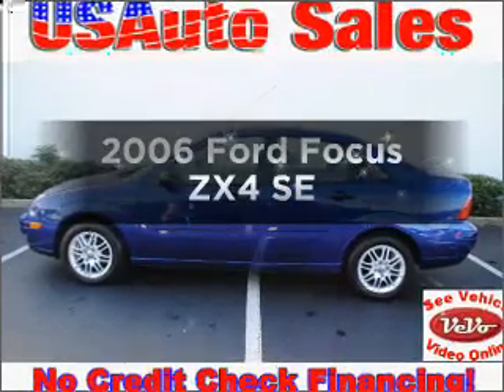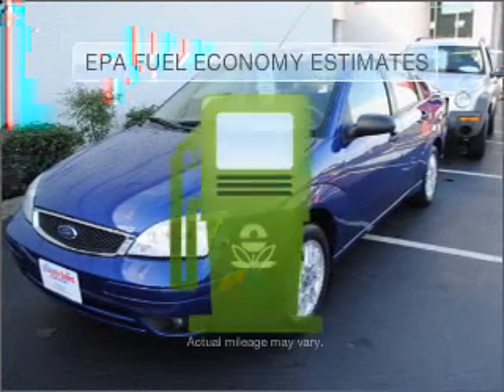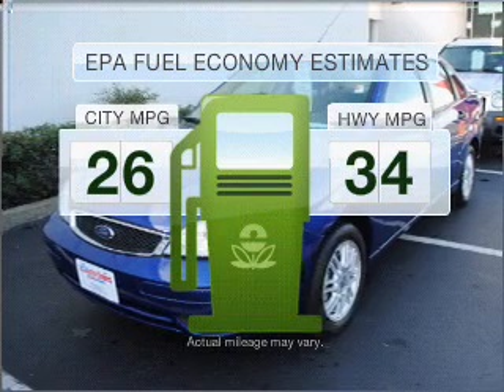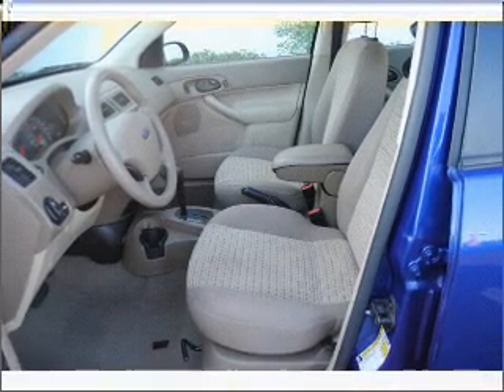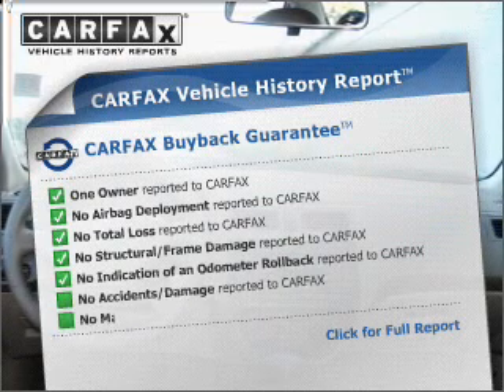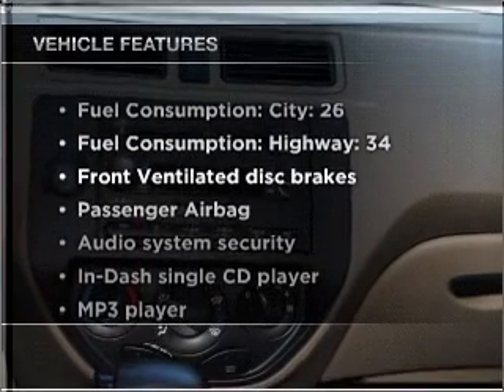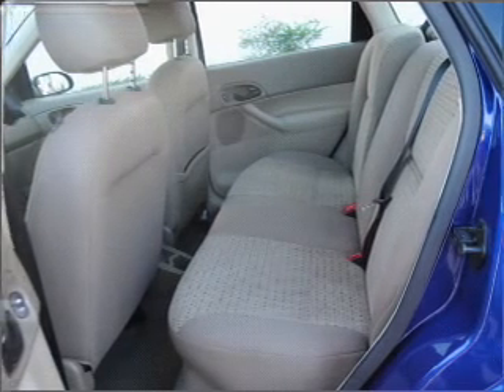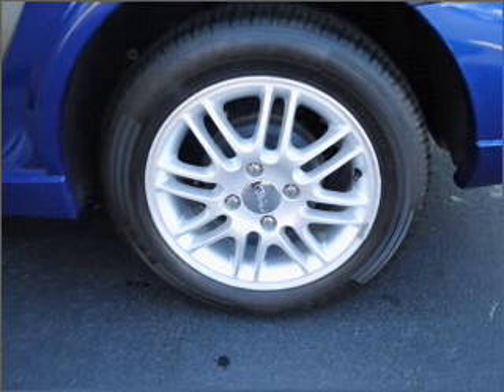2006 Ford Focus - Lawrenceville GA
Year: 2006
Make: Ford
Model: Focus
Trim: ZX4 SE
Engine: 2.0 liter inline 4 cylinder 16 valve
Transmission: 4-Speed Automatic
Color: Dark Blue
Mileage: 50269
Address:
2875 University Parkway